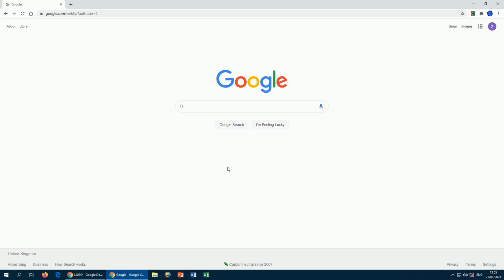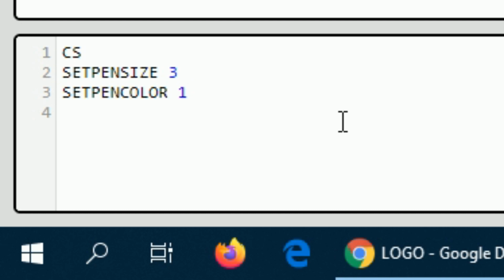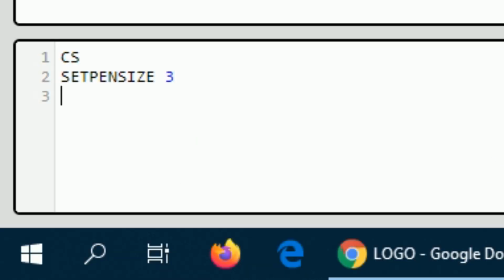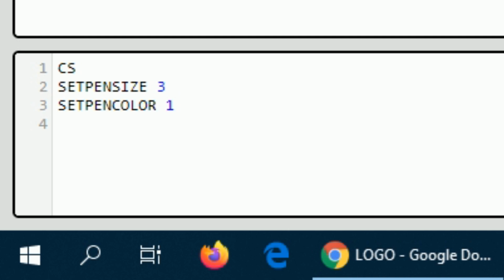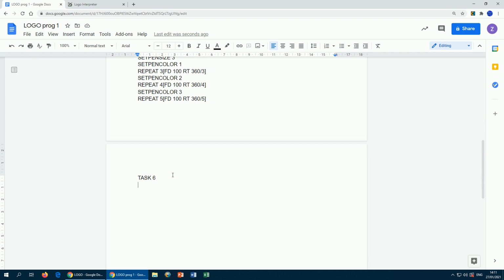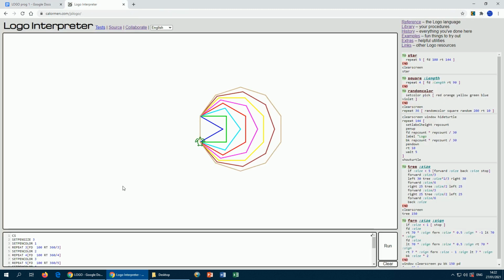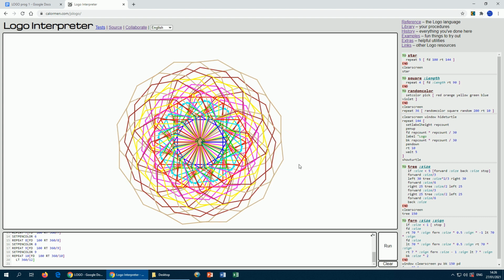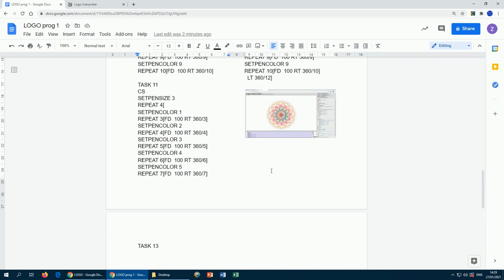LOGO Programming: REPEAT Loops